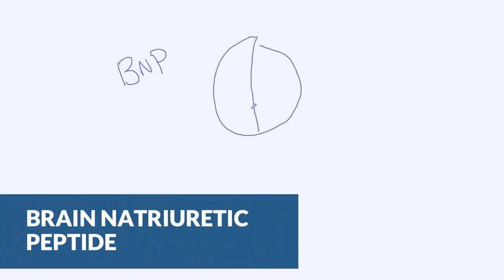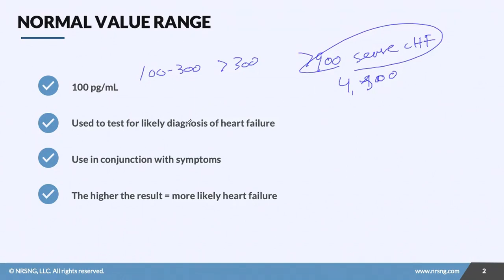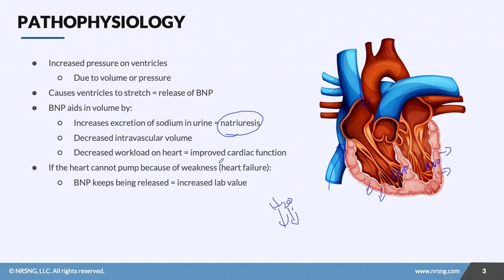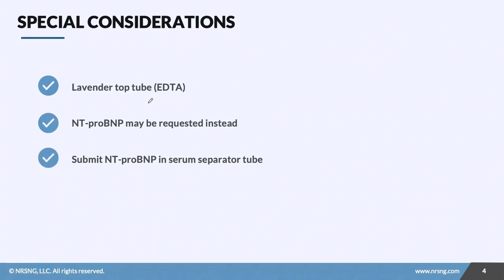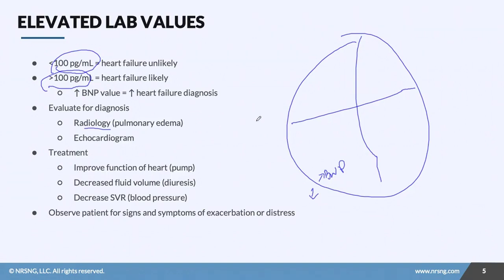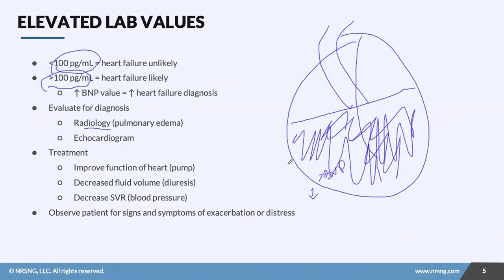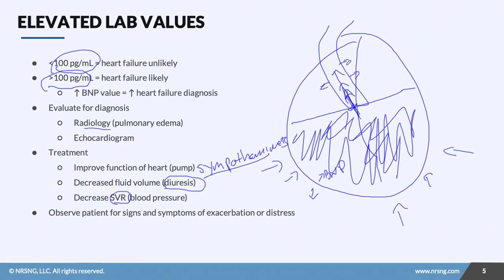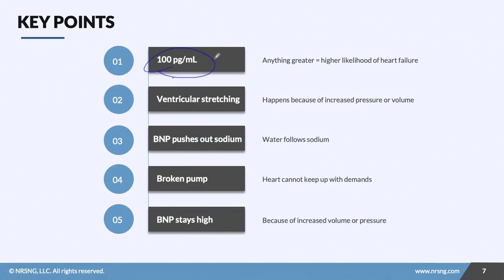Brain Natriuretic Peptide BNP Lab Values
Brain Natriuretic Peptide BNP Lab Values in Laboratory Values